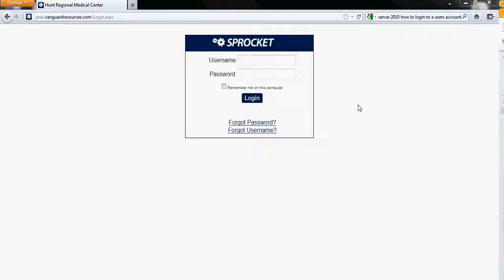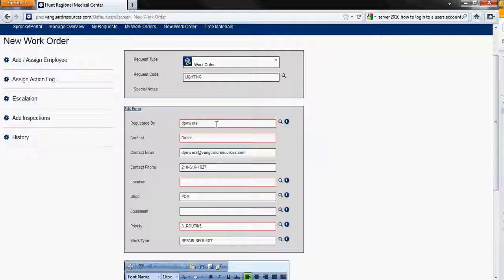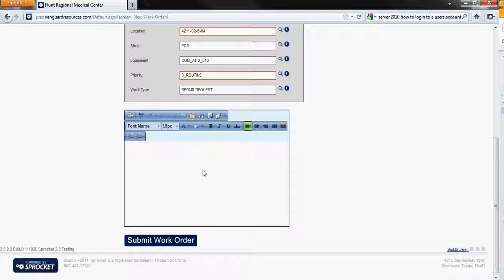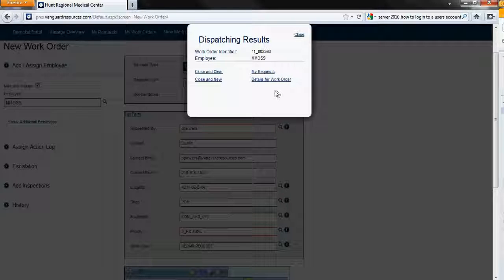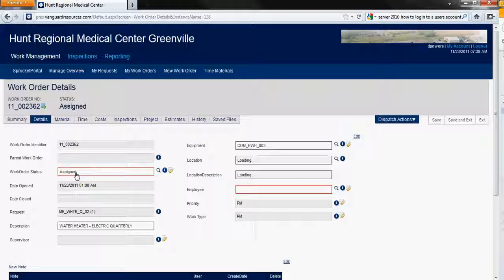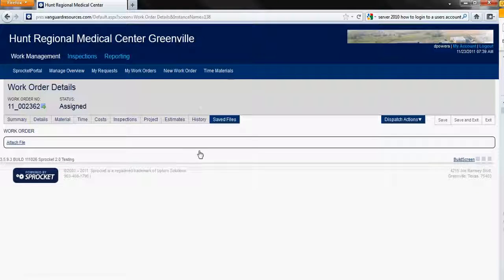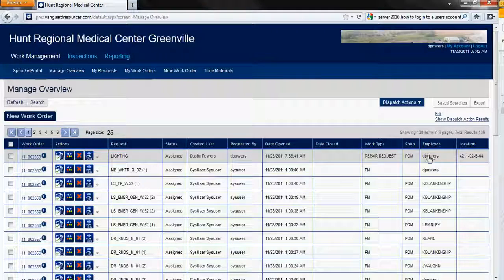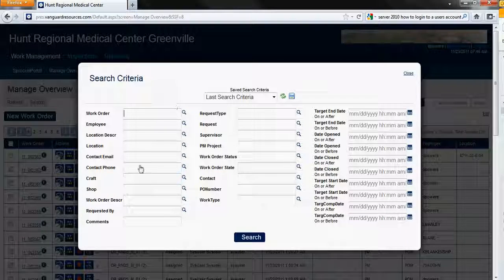Work Management Overview 1